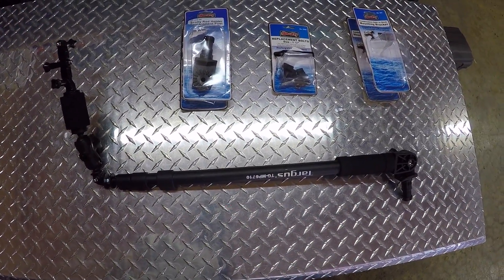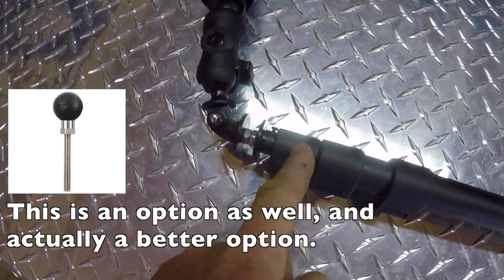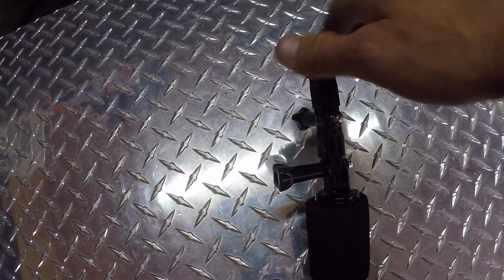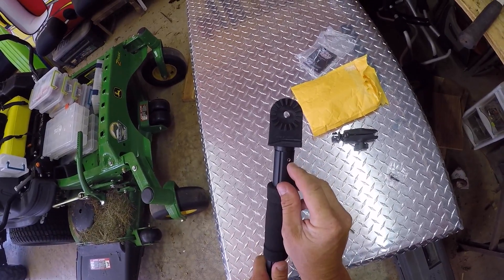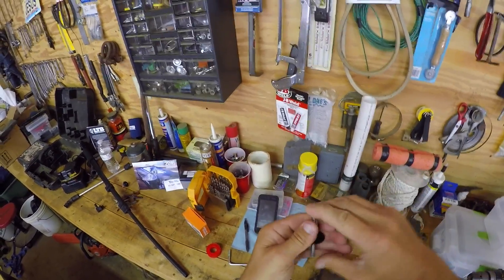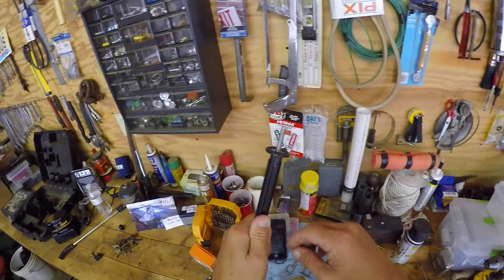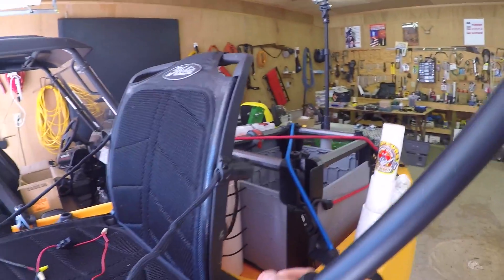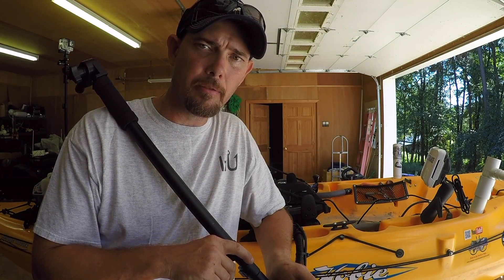Kayak DIY Extending GoPro/Camera Mount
Hey guys in this video I and going DIY on you all and making a new kayak GoPro/camera mount out of a cheap Targus extending monopole. The first section of the video I am telling you to parts I used and the 2nd half I show you how I built it step by step or at least I try to anyway!!

Here is a list of the parts I used and the links to build this mount:

*Targus Red TG-MP6710 67" Camera/Camcorder Monopod

*YakAttack 4" Panofish Portrait GoPro Camera Mount For Might Mount Base

*Scotty 0412-BK Rod Holder Post Replacement - Black

*Scotty 1035 Replacement Mounting Bolts for Number 1026 Swivel Mount
*4x GENUINE GoPro Three-Way Adjustable Pivot Arm for HERO 4,3+plus 3,2,1 Housing
*5 piece Tripod Monopod Mount

*Gorilla Epoxy

*1/4-in-20 x 5-in Stainless Steel Carriage Bolt

Pansonic G85
Tascam DR-10L
Rode VideoMicro
SanDisk Extreme Pro 64GB
GoPro4 Sessions

Computer and hard drives I use:

Kayak Cart Accessories:
10" Beach Wheels Tires 2-Pack